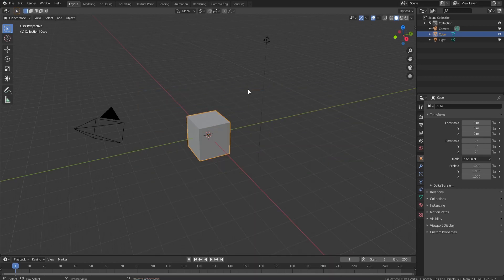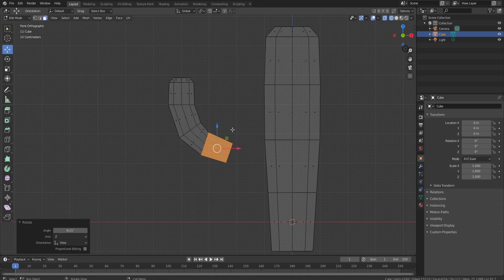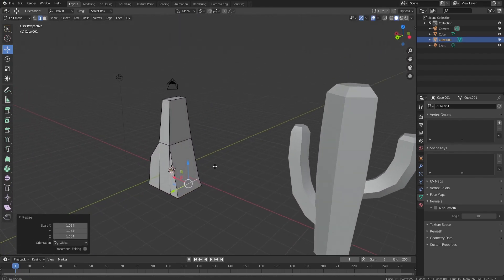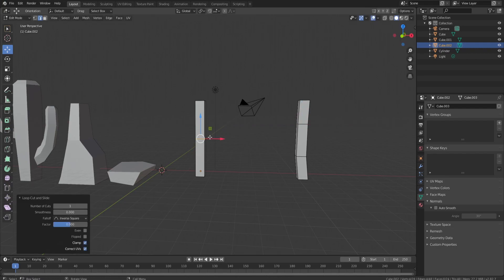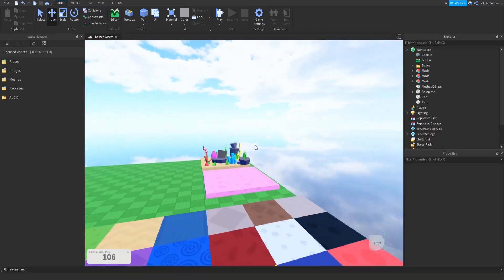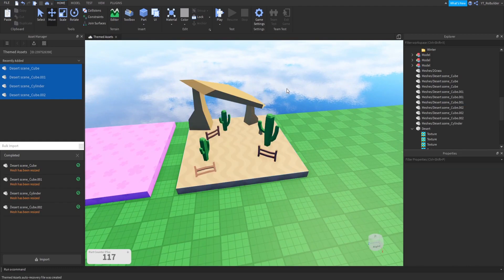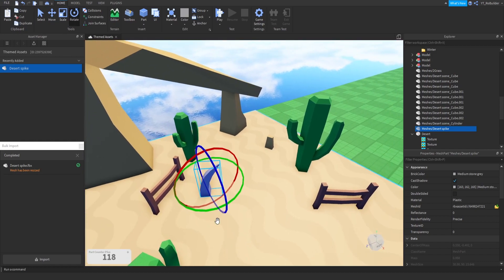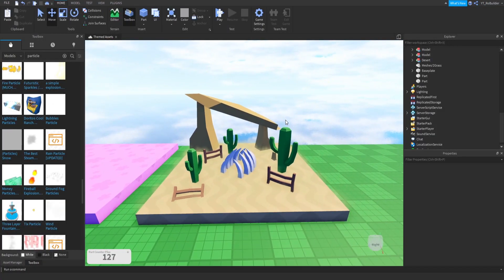How to Decorate Your Maps.. DESERT (Roblox Studio+Blender)